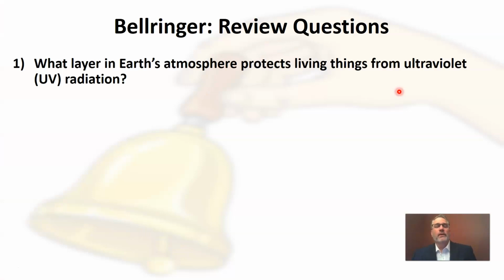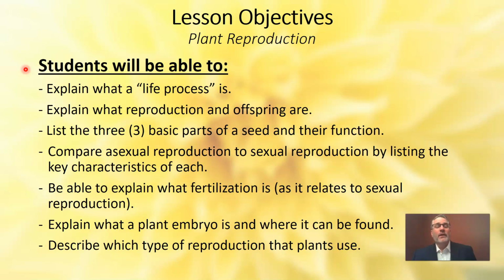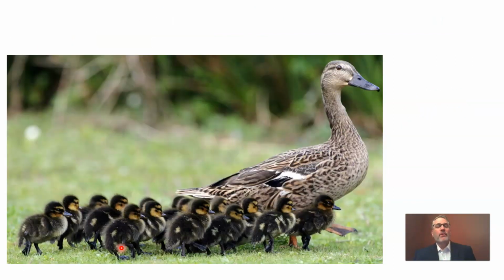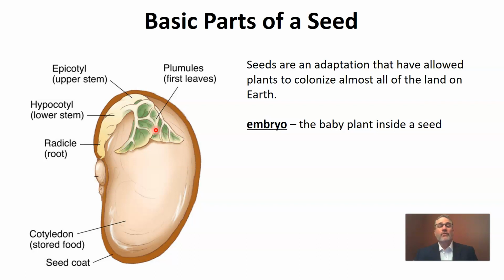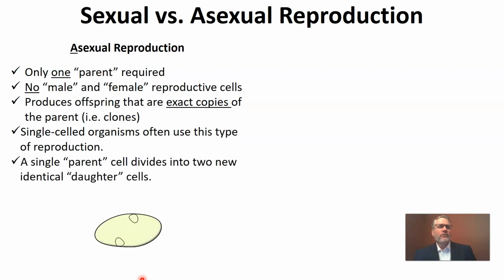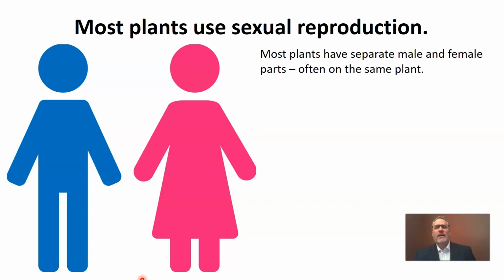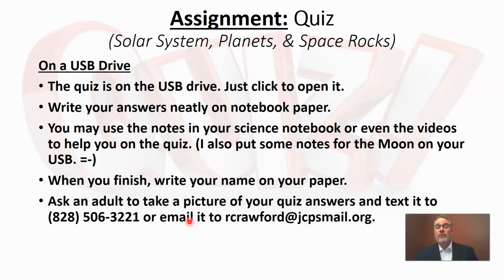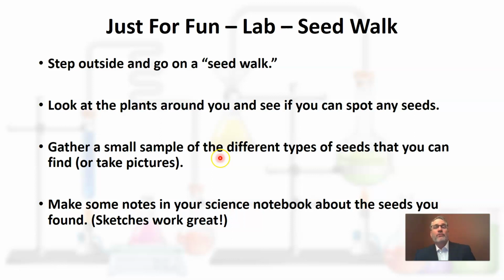Plant Reproduction Introduction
- Explain what a “life process” is.
- Explain what reproduction and offspring are.
- List the three (3) basic parts of a seed and each part’s function.
- Compare asexual reproduction to sexual reproduction by listing key characteristics of each.
- Be able to explain what fertilization is (as it relates to sexual reproduction).
- Explain what an embryo is and where it can be found for most plants.
- Name the type of reproduction that most seed plants use.